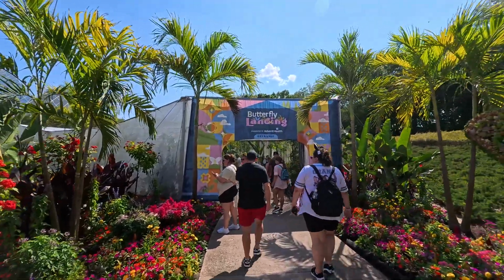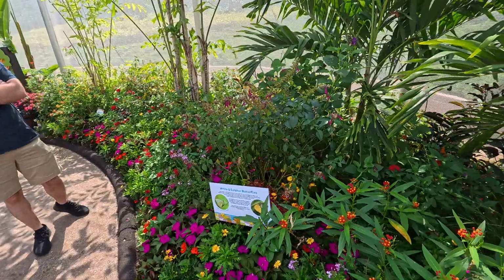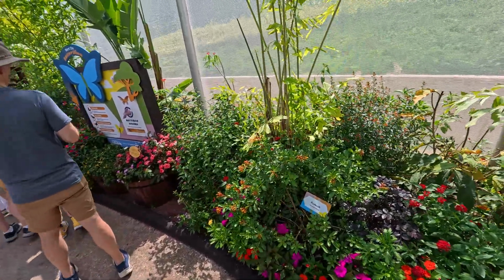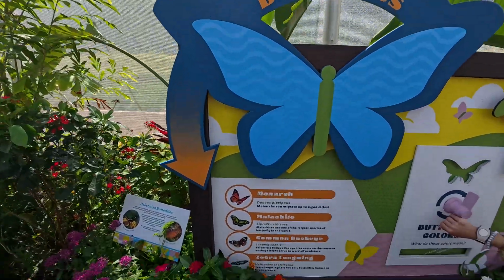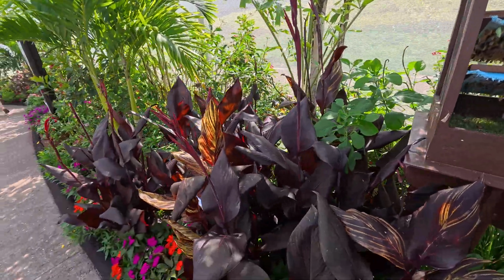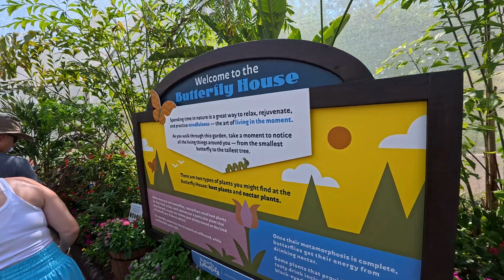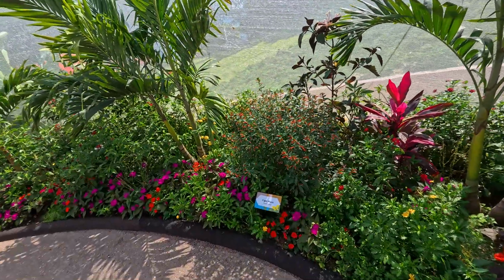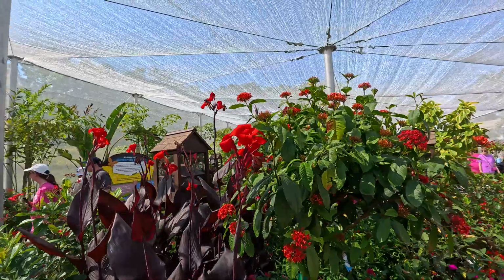Tour of Butterfly Landing at Disney's EPCOT during International Flower & Garden Festival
Buy one of these camera’s to make travel videos

Join us as we explore Butterfly Landing at Disney's EPCOT during the International Flower & Garden Festival! 🦋🌸 In this video, we'll take you on a beautiful tour through this enchanting butterfly garden, showcasing the vibrant flora and delicate butterflies that make this exhibit so special. Experience the magic of walking among these winged wonders and learn about the different species you'll encounter. Whether you're a nature enthusiast or simply love Disney magic, this tour is sure to delight.